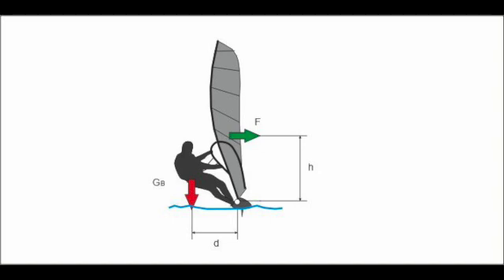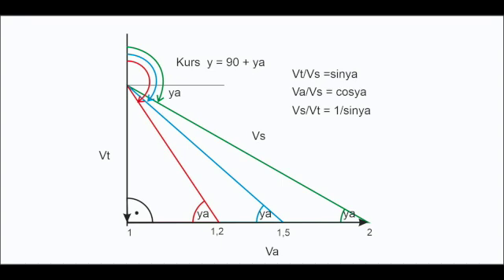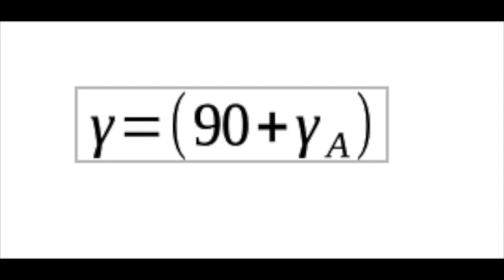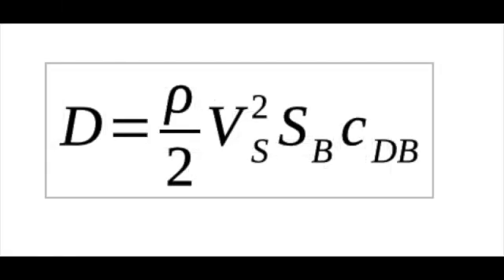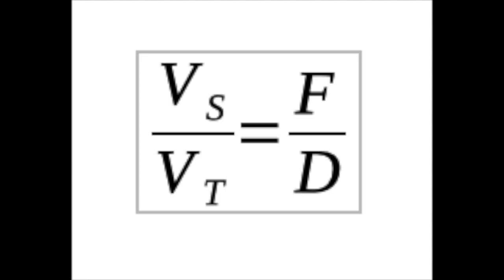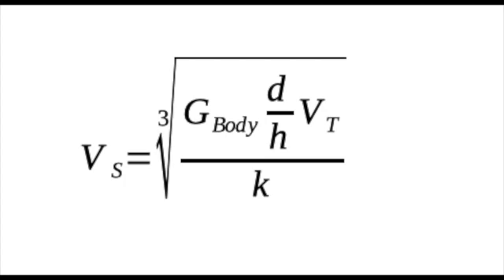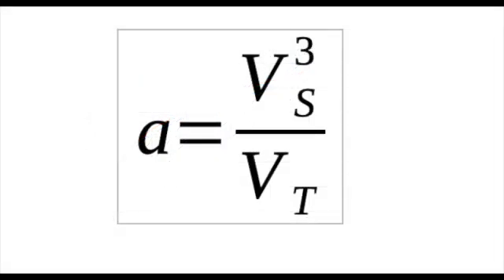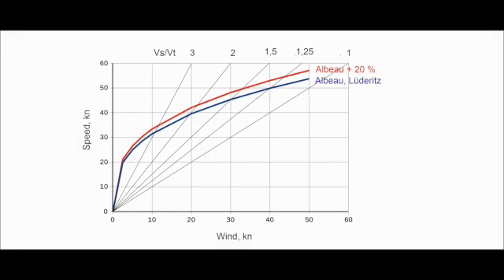How fast can I windsurf? What does physics say? Part 2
This video, which will show which special physical factors play a role in sailing and windsurfing and which maximum speeds can be achieved under which courses and wind forces.